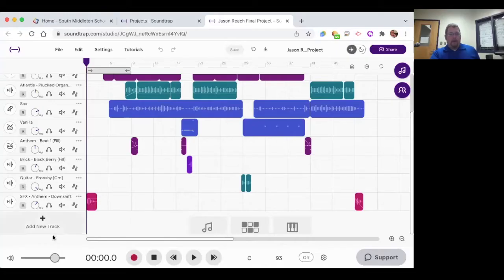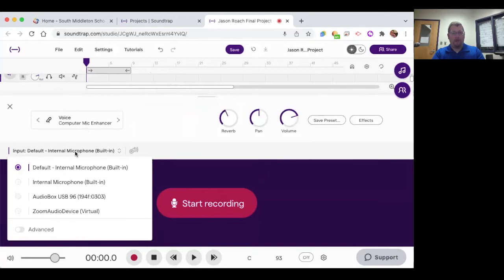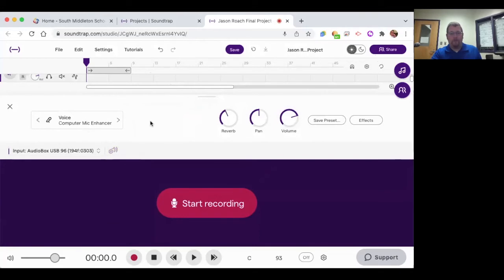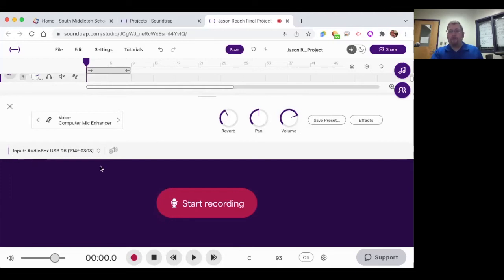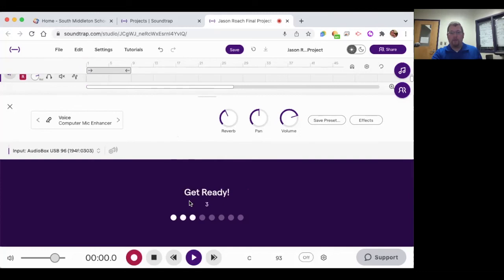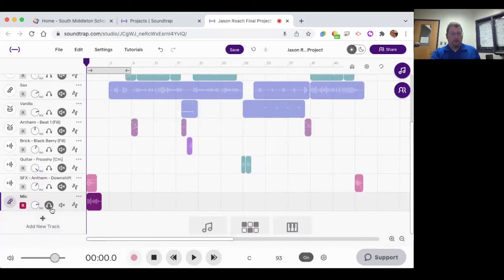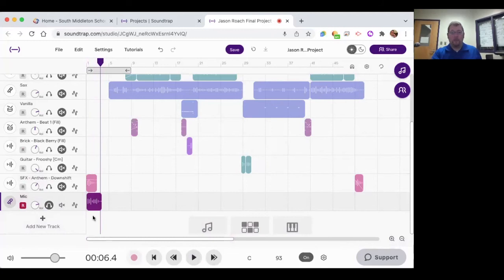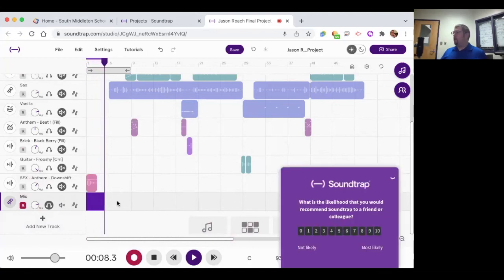Soundtrap: How to record using a microphone and an audio interface